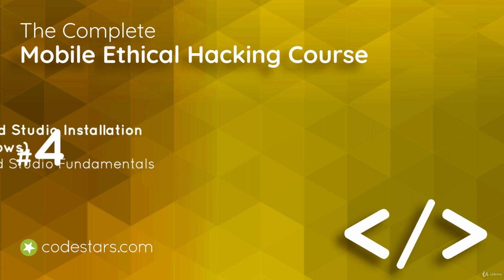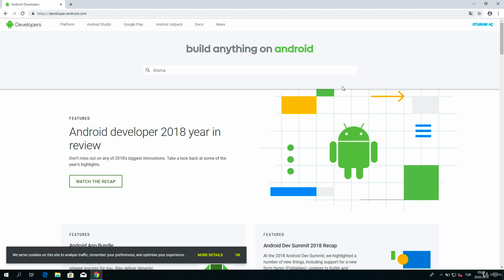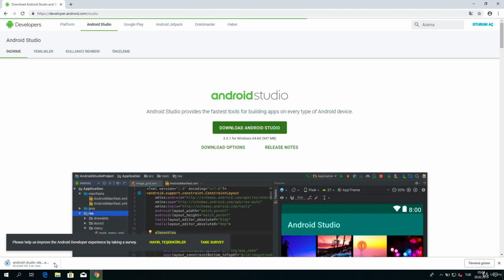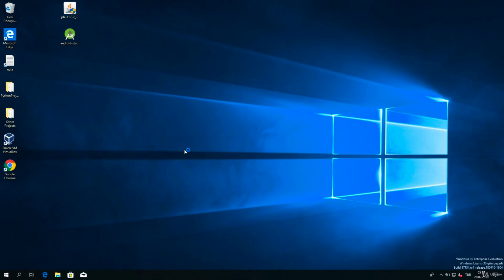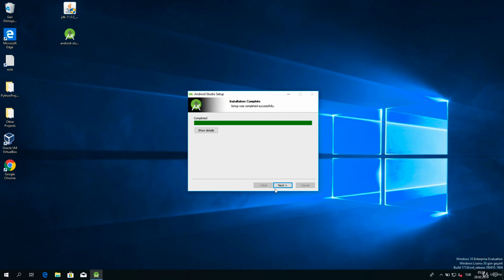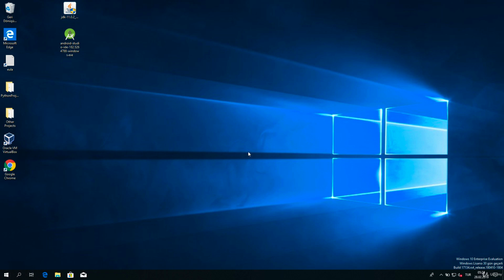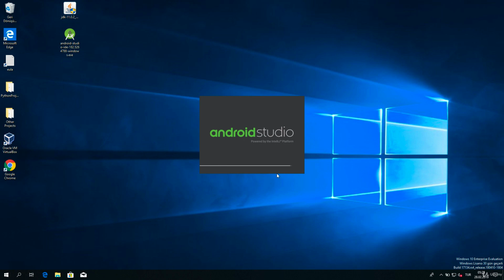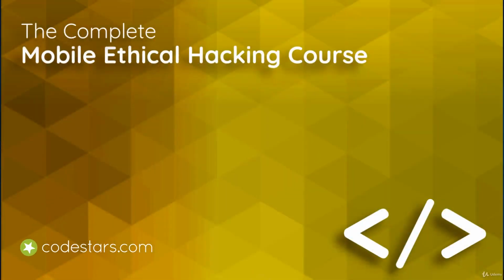35 Android Studio Installation Windows